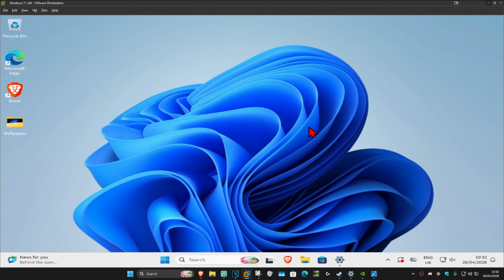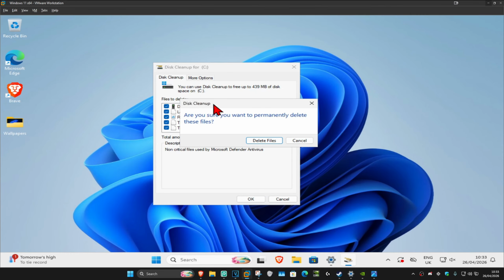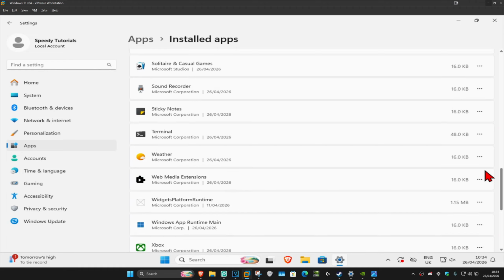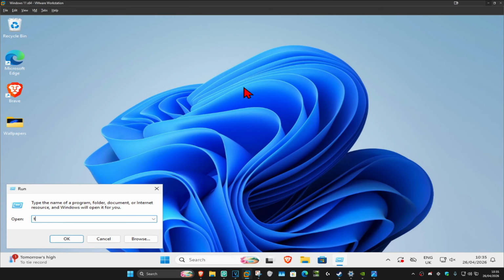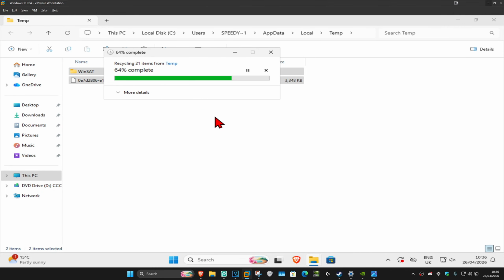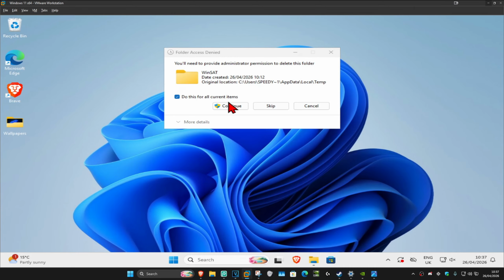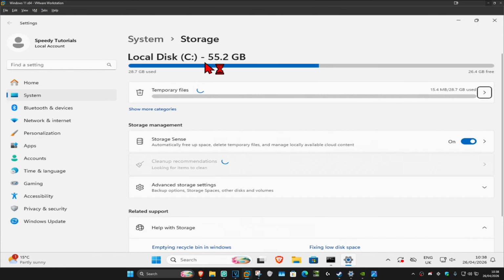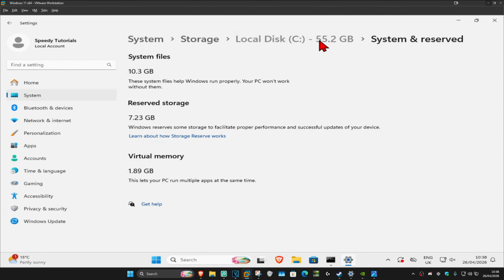Is Your C Drive Running Out of Space? Do This Now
How To Clean C Drive on Windows 11 (Ultimate Guide)

In this tutorial, I’ll show you how to clean your C drive on Windows 11 to free up storage, remove unnecessary files, and improve system performance. This guide covers temporary files, cache, old Windows updates, and other junk that can slow down your PC. I’ll guide you step-by-step to safely clean your drive and optimize Windows 11.

Topics addressed in this tutorial:
clean c drive windows 11
remove temporary files and cache pc
delete old windows updates
free up storage on c drive guide
optimize windows 11 storage and performance
c drive cleanup ultimate guide 2026